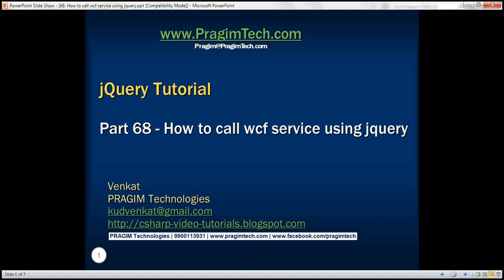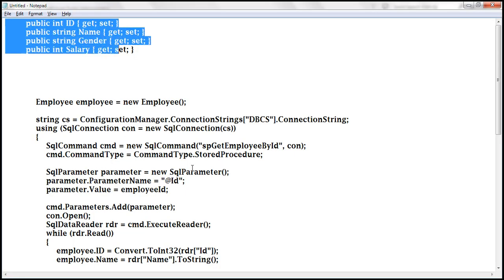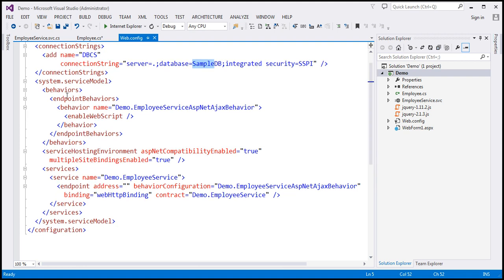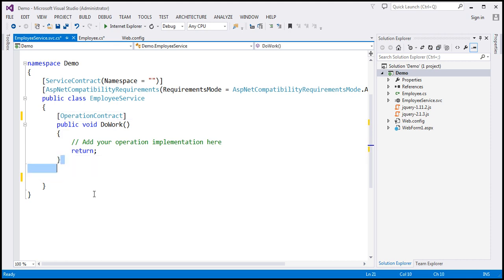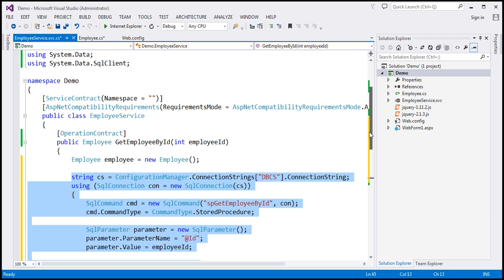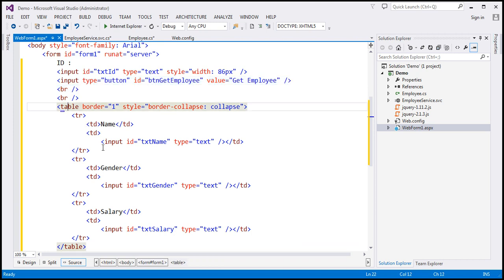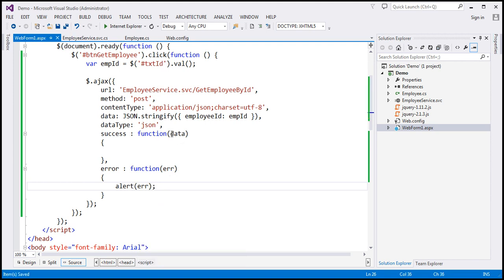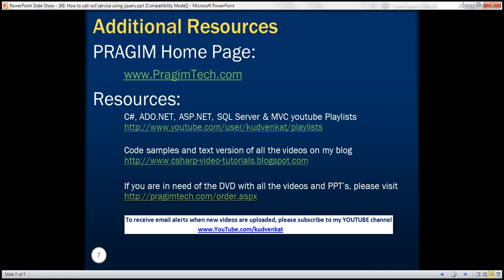How to call wcf service using jquery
In this video we will discuss, how to call wcf service using jquery ajax

Step 1 : Create SQL Server table and insert employee data

 Id int primary key identity,
 Name nvarchar(50),
 Gender nvarchar(10),
 Salary int
GO

Insert into tblEmployee values ('Mark', 'Male', 50000)
Insert into tblEmployee values ('Sara', 'Female', 60000)
Insert into tblEmployee values ('John', 'Male', 45000)
Insert into tblEmployee values ('Pam', 'Female', 45000)
GO

Step 2 : Create a stored procedure to retrieve employee data by ID

Create procedure spGetEmployeeById
@Id int
as
Begin
 Select ID, Name, Gender, Salary
 from tblEmployee
 where ID = @Id
End

Step 3 : Create new asp.net web application project. Name it Demo.

Step 4 : Include a connection string in the web.config file to your database.
&lt;add name="DBCS" connectionString="server=.;database=SampleDB;integrated security=SSPI" /&gt;

Step 5 : Add a class file to the project. Name it Employee.cs. Copy and paste the following code.

namespace Demo
    public class Employee
        public int Salary { get; set; }

Step 6 : Add a new WCF Service (Ajax-enabled). Name it EmployeeService.svc. Copy and paste the following code.

namespace Demo
    [ServiceContract(Namespace = "")]
    [AspNetCompatibilityRequirements(RequirementsMode = AspNetCompatibilityRequirementsMode.Allowed)]
    public class EmployeeService
        [OperationContract]
        public Employee GetEmployeeById(int employeeId)

                SqlCommand cmd = new SqlCommand("spGetEmployeeById", con);
                cmd.CommandType = CommandType.StoredProcedure;

                SqlParameter parameter = new SqlParameter();
                parameter.ParameterName = "@Id";
                parameter.Value = employeeId;

                cmd.Parameters.Add(parameter);
                con.Open();
                SqlDataReader rdr = cmd.ExecuteReader();
                while (rdr.Read())
                    employee.ID = Convert.ToInt32(rdr["Id"]);
                    employee.Name = rdr["Name"].ToString();
                    employee.Gender = rdr["Gender"].ToString();
                    employee.Salary = Convert.ToInt32(rdr["Salary"]);